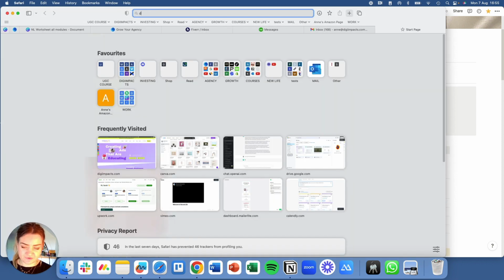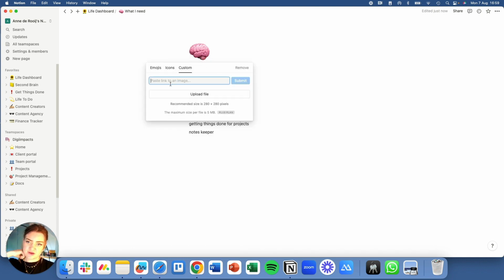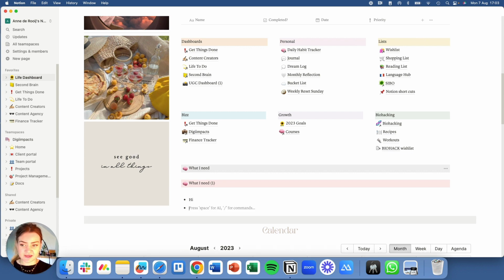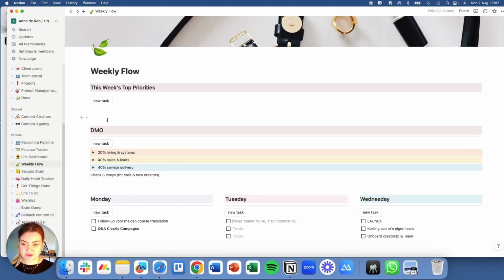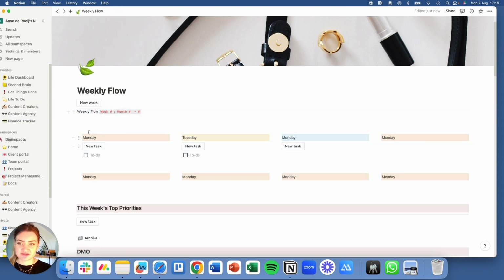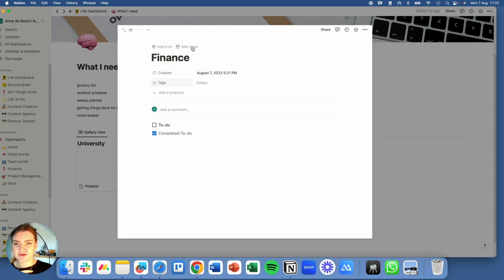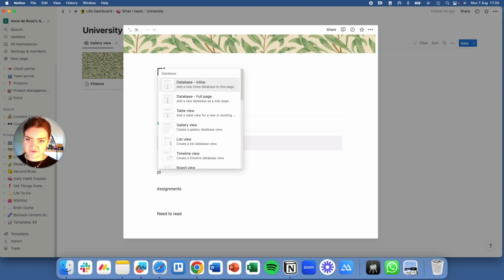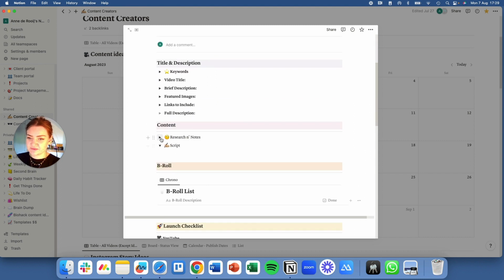How to Notion | Beginner Tutorial - Step-by-Step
In this step-by-step tutorial for beginners, learn how to use Notion. Notion is a project management and note-taking software platform designed to help members of companies or organizations coordinate deadlines, objectives, and assignments for greater efficiency and productivity.

💌 Interested in becoming a UGC Creator? I’m giving a FREE masterclass

Timestamps:
1.03: List all things you need
1.27 Have the goal in mind
2.01: Where to find inspiration
2.10: Basics, Font, Width & small text
2.34 Icons
3.24 Keyword shortcuts
6.08 Widgets (weather, time, google calander)
7.00 Creating templates
9.26 Archive folder
10.26 Database
14.20 Link databases